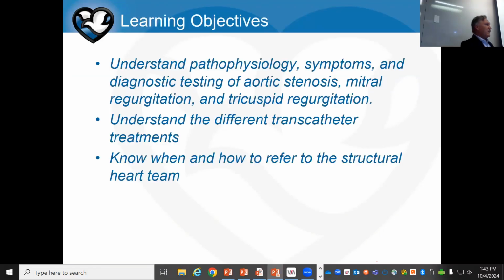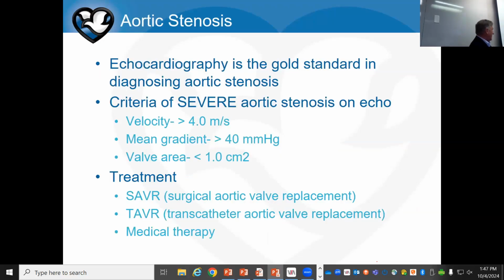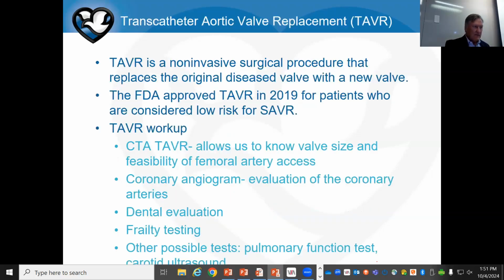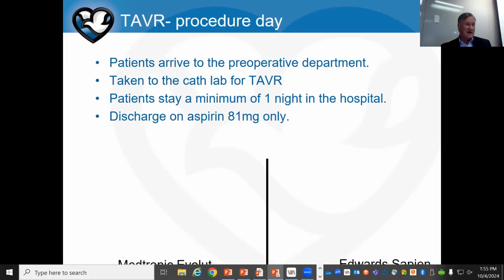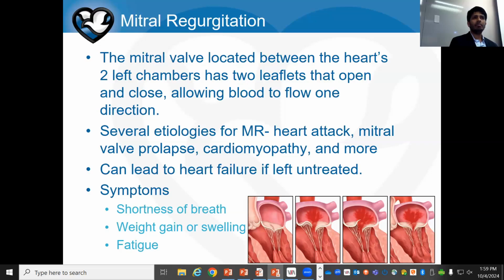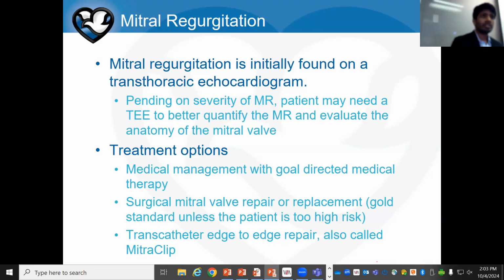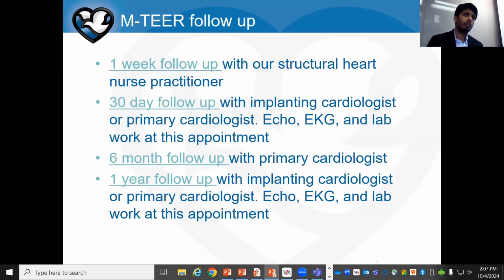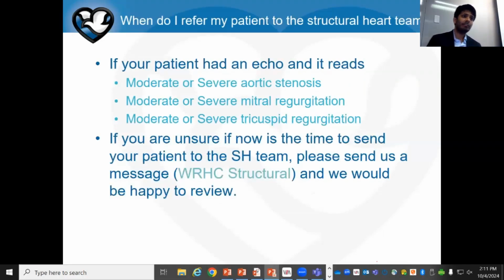Structural Heart- TAVR and TEER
Want CE? There may be a small fee for the CE credit.

Key Points:
 * Understand the pathophysiology, symptoms, and diagnostic testing of aortic stenosis, mitral regurgitation, and tricuspid regurgitation
 * Understand the different transcatheter treatments
 * When and how to refer to the structural heart team